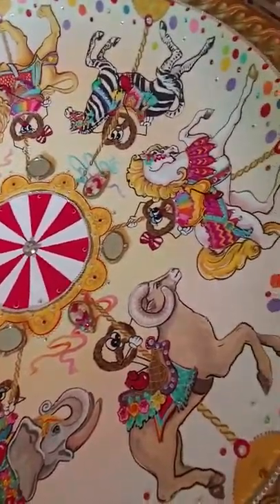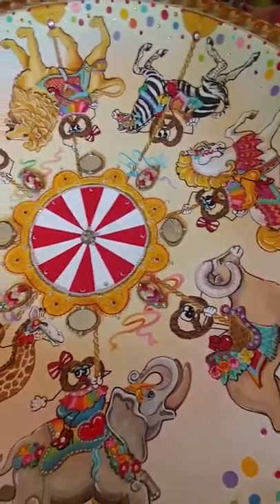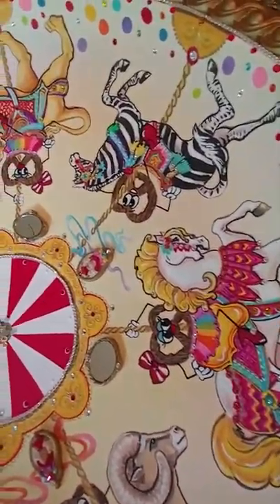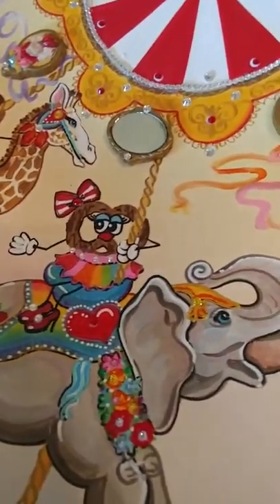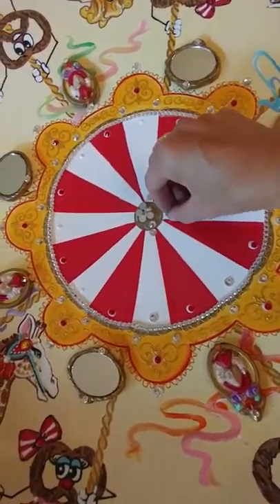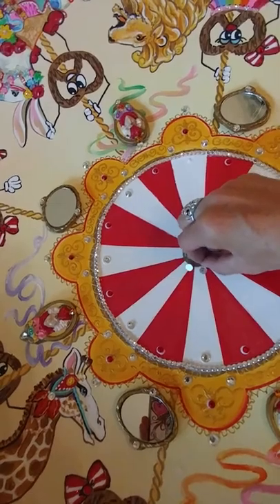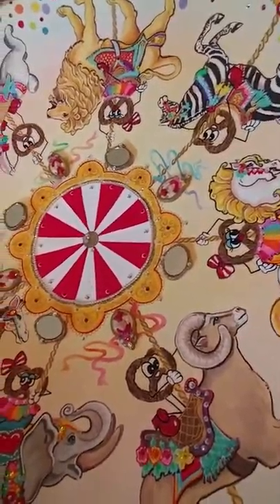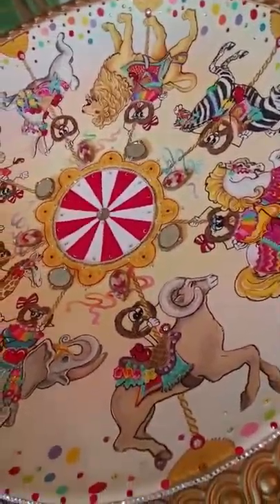Carousel for Sarris Candies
One of 3 ceiling domes custom painted by Maria's Ideas for Sarris Candies in Canonsburg,PA